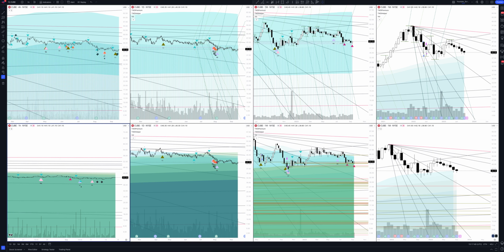CubeSmart REIT forecast, (CUBESMART) analysis today and 2024. CubeSmart Price prediction CUBE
In this video you will see a complete overview and professional analytics of CubeSmart REIT on all time intervals, and also learn how to buy or sell CUBESMART today and next week. Considering that we are analyzing monthly timeframes for CUBE, this will help you make forecasts for any time interval. Whether you are a trader starting from scratch or an investment enthusiast, this video will definitely give you a complete understanding of the market situation.

If you are interested in the CubeSmart REIT price forecast for today and tomorrow, see the CUBESMART analytics on the hourly interval.
If you are a trader and you are interested in the price forecast CubeSmart REIT for the day, look at the analytics CUBESMART on the daily timeframe.
If you are an investor and you need a price forecast CubeSmart for a week, look at the analytics CUBESMART on a weekly interval.
If you are a professional investor and you are interested in the CubeSmart price forecast for 2023, see the CUBE analysis on a monthly interval.

All analytics are done using the professional trading indicator The Waved™ Premium. In it you will find trading signals for CUBESMART, VSA analysis CubeSmart, technical analysis CUBE, divergence signals for CUBE, review of trading patterns. And you will find out whether the price will goes up or down in the near future. CubeSmart operates as a self-managed and self-administered real estate investment trust with its operations conducted solely through CubeSmart LP and its subsidiaries. It owns, operates, develops, manages, and acquires self-storage properties. The company was founded in July 2004 and is headquartered in Malvern, PA.